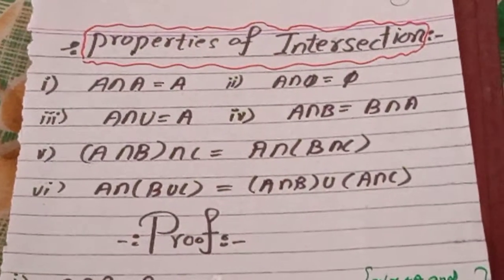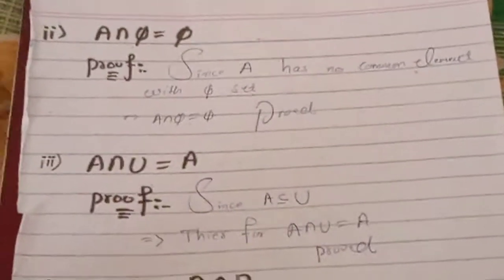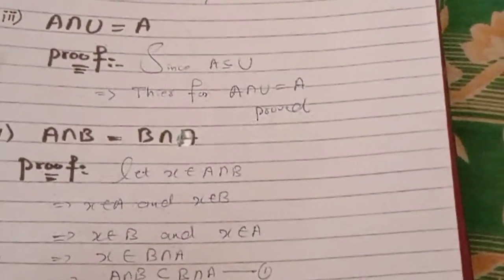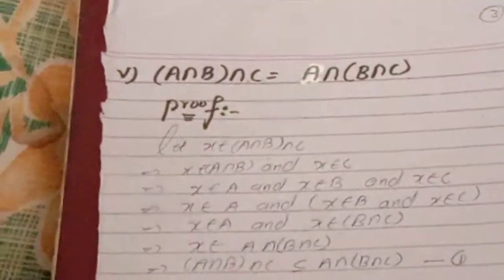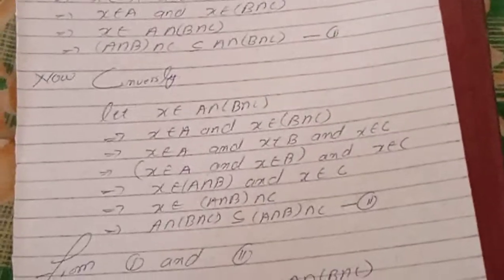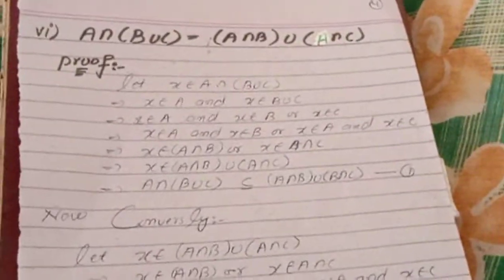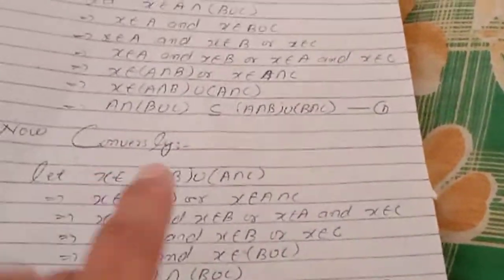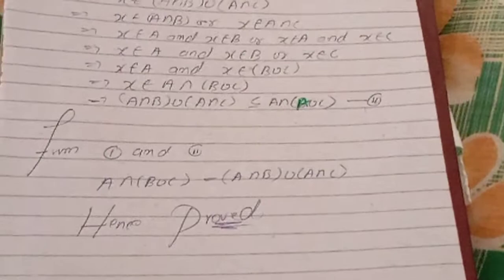Set theory: Properties of intersection and it's proof